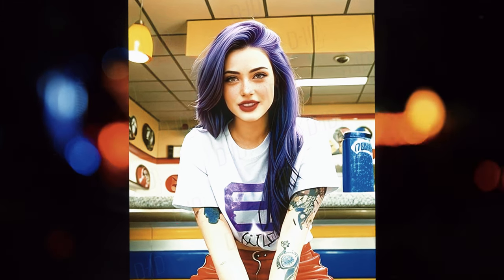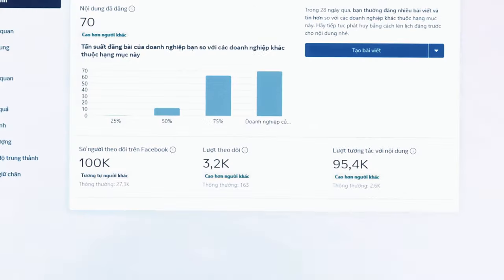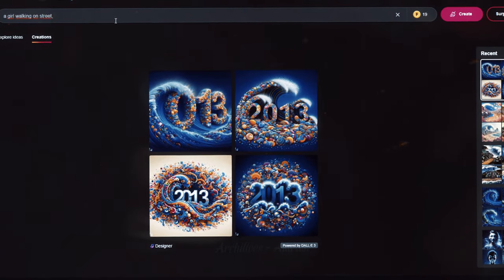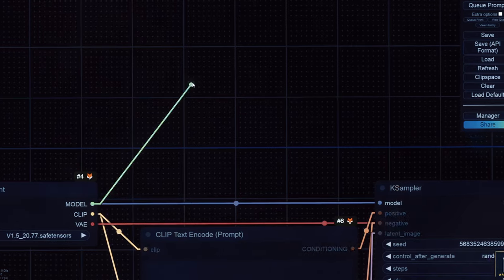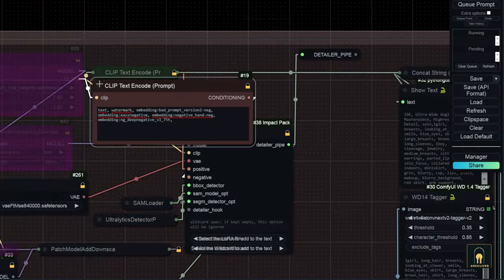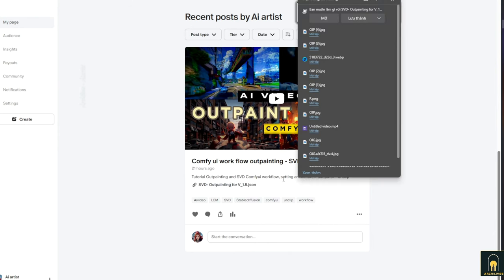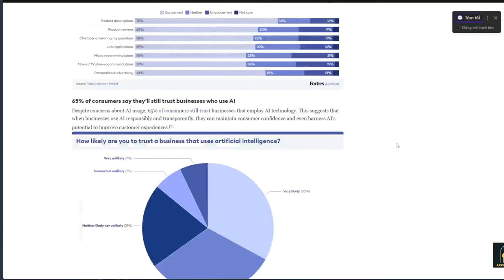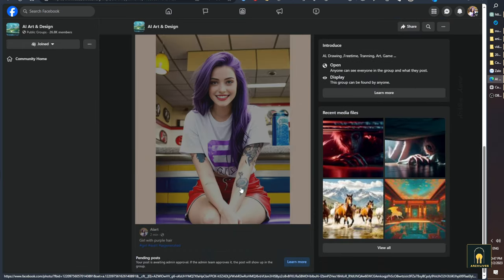Do you want to know how I built a 100k follower fanpage using AI art?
Achieving 100K Followers on Your Fan Page with Ai Art

In this video, I will show you how to reach 100K followers on your fan page using Ai art. Discover the power of Stable Diffusion, an open-source code that creates stunning Ai images. Explore user-friendly platforms like ComfyUi or A1111 for easy creation. Enhance your art with free downloadable checkpoints. Join my YouTube channel for tutorials on optimizing your content. Learn how to build a successful fan page on Facebook and engage with Ai communities. Follow these strategies to attract a large and dedicated following.